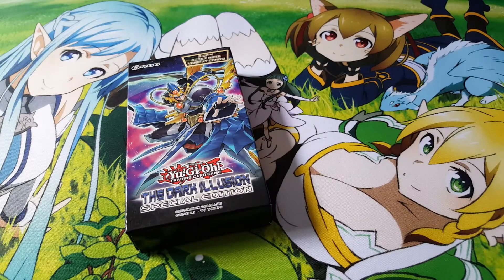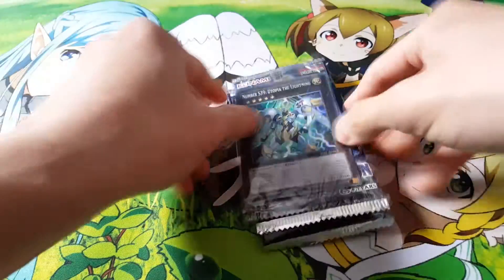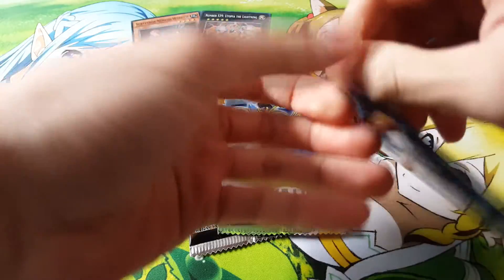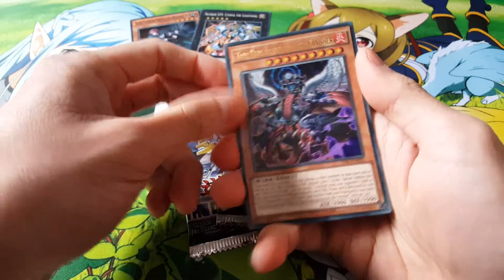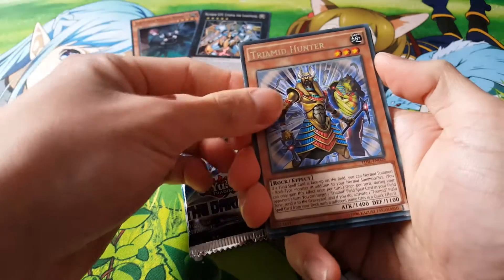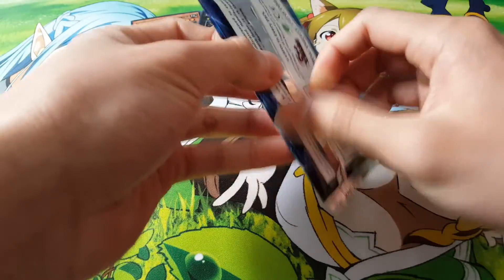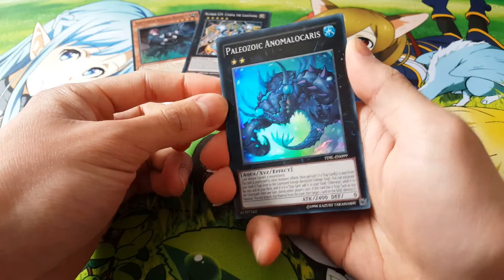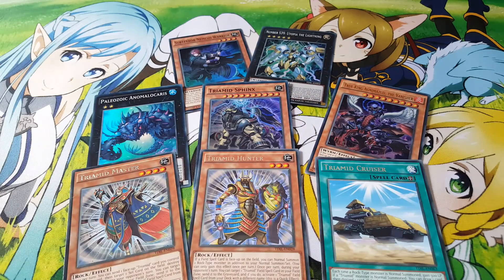Yugioh: Opening More Dark Illusion Special Edition Packs!!! UTOPIA!!!!!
Hey guys! Really need utopia the lightning... how hard can it be to get? In our first two special edition openings, I couldn't get any utopia the lightnings. Can we finally get it this time?

If you like this video, give it a thumbs up but if you don't then give it a thumbs down.